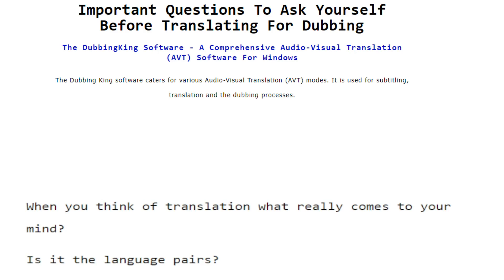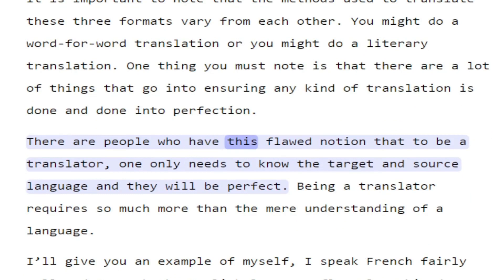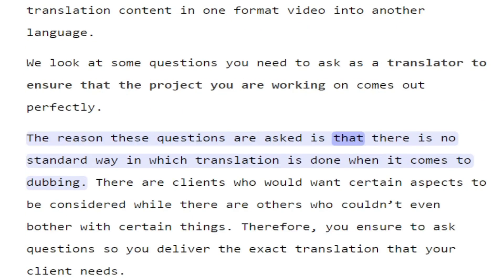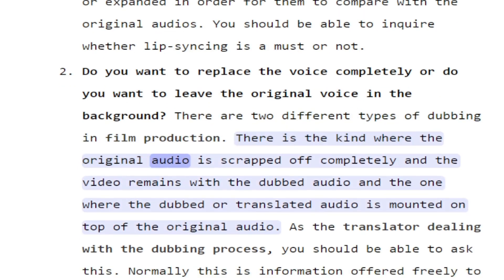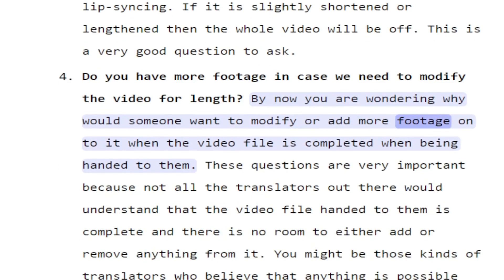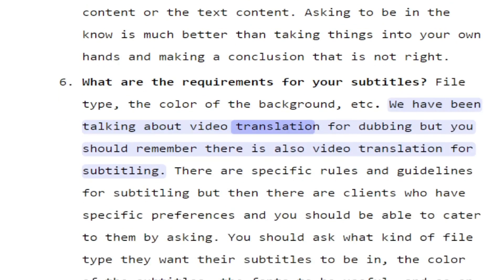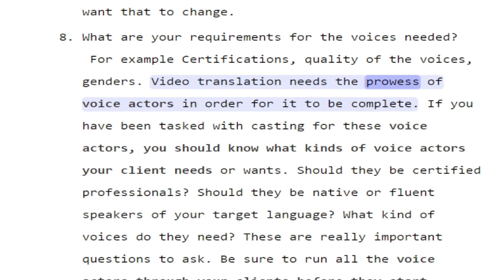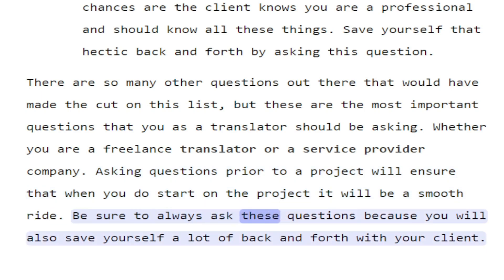Important Questions To Ask Yourself Before Translating For Dubbing (Case Study)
When you think of translation what really comes to your mind?

Is it the language pairs?

Is it the source or target language?

Is it the translation technique that will be used?

Is it the translation method that will be used?

I bet no one really asks themselves these kinds of questions unless you are the one Carrying out any form of translation. A translator is someone who helps in transforming content from one language into another language. The content might be in written, audio, or video form.

It is important to note that the methods used to translate these three formats vary from each other. You might do a word-for-word translation or you might do a literary translation. One thing you must note is that there are a lot of things that go into ensuring any kind of translation is done and done into perfection.

There are people who have this flawed notion that to be a translator, one only needs to know the target and source language and they will be perfect. Being a translator requires so much more than the mere understanding of a language.

I’ll give you an example of myself, I speak French fairly well and I speak the English language fluently. This does not make me qualify to be an English to French translator or vice versa, this only means I know the languages and that’s all. For me to be qualified as a professional translator I must be able to offer translations that align with cultural, linguistical, and technical aspects of the languages I’m dealing with. This is the most important thing to factor in when trying to be a translator.

In this article, we will closely look into some things you have to consider when trying to translate a video for dubbing.

Written By:
Winny Moraa Obiso